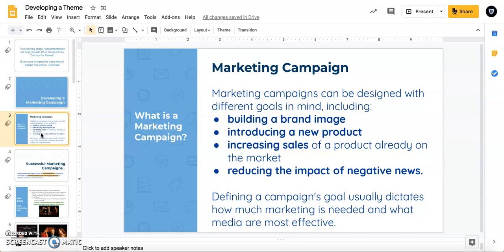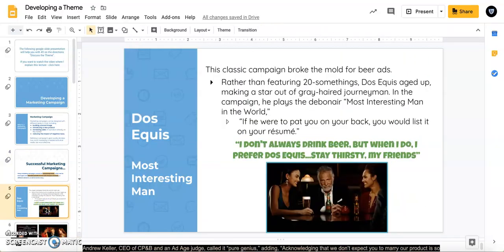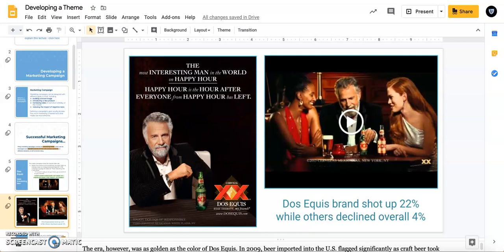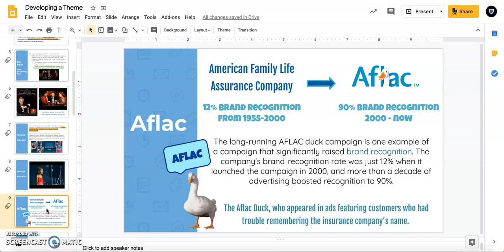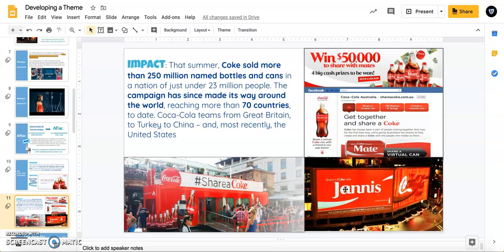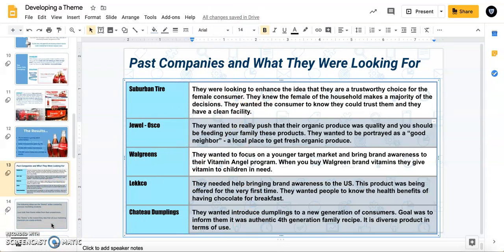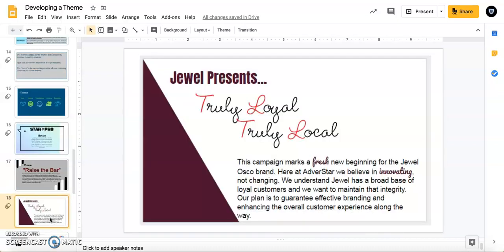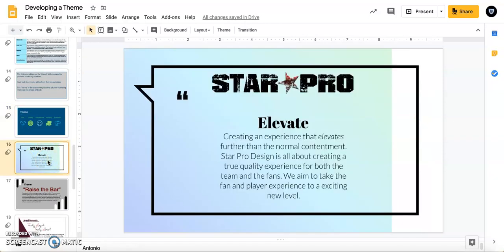Explaining Theme for Final Project